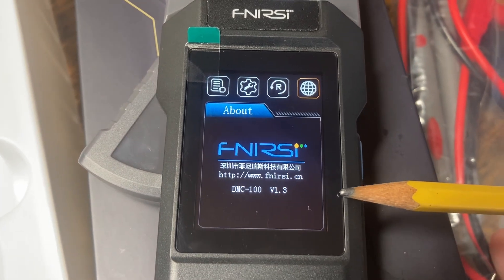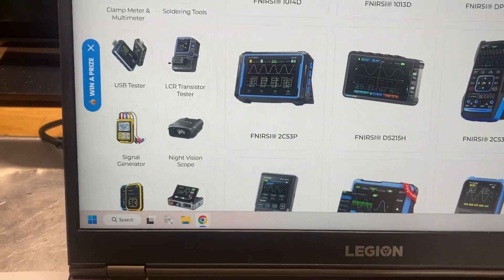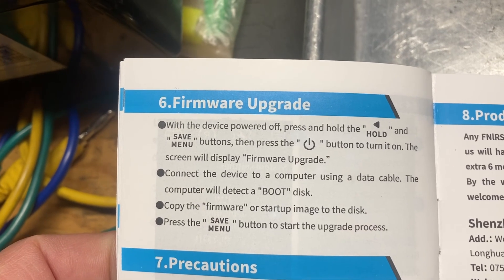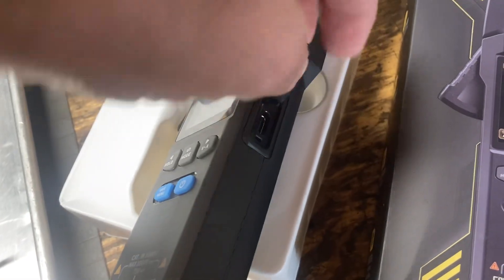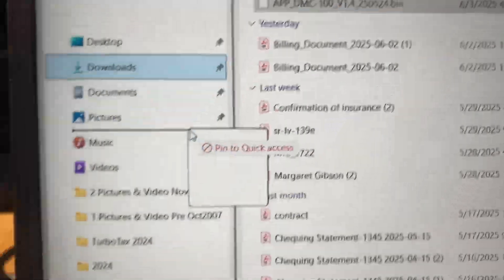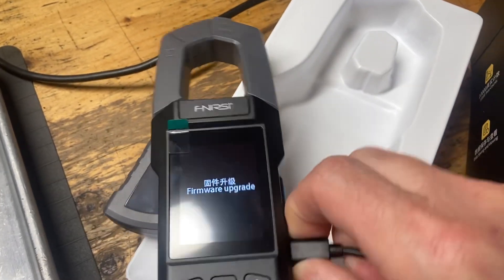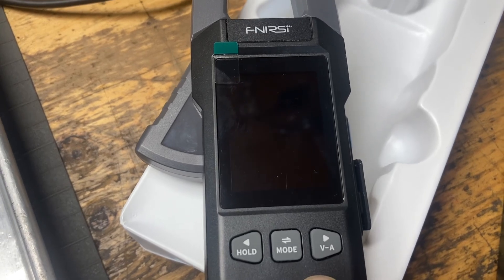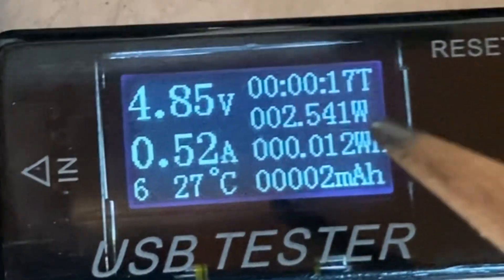Fnirsi DMC-100 Amp Clamp Firmware Update (V1.4)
If a Luddite like me can manage it. You can.